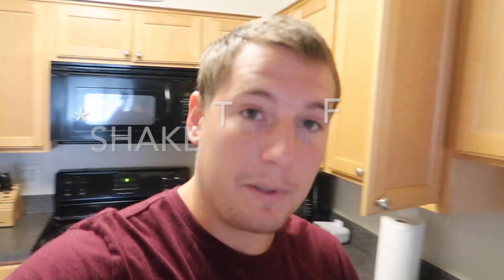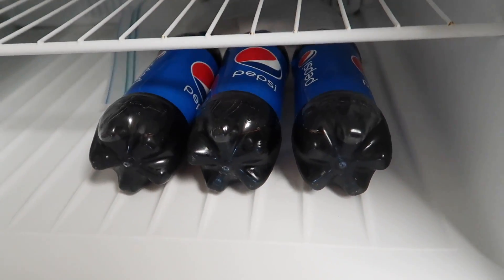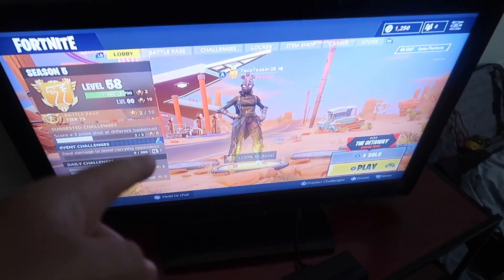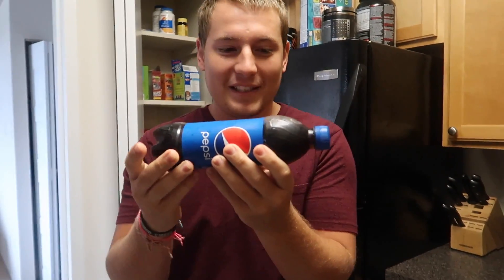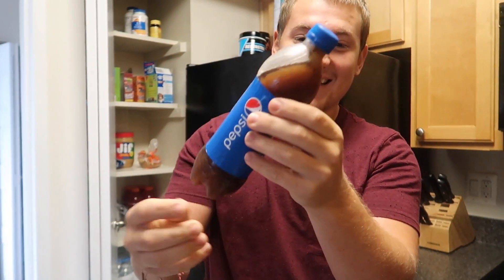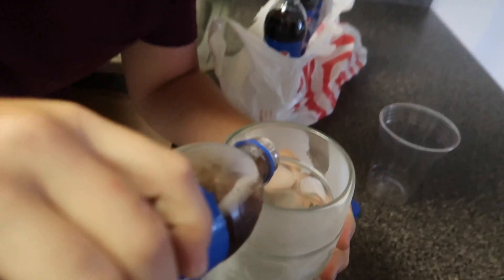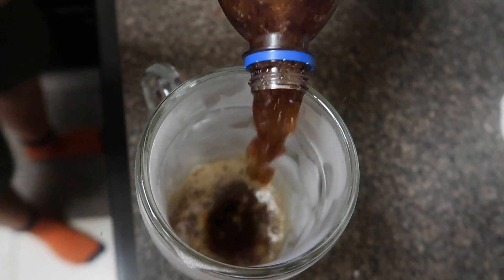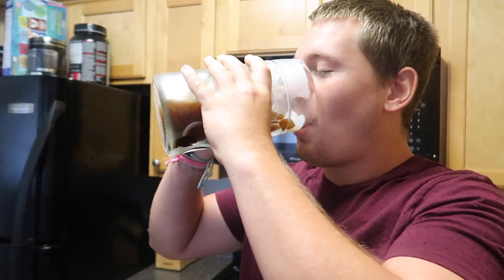INSTANT SODA SLUSHIE SCIENCE EXPERIMENT!!! HOW TO MAKE INSTANT SLUSHIES!!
How to make instant slushies with just a bottle of soda!! I hope you guys enjoy this video and do it yourself its really cool and a lot of fun!!